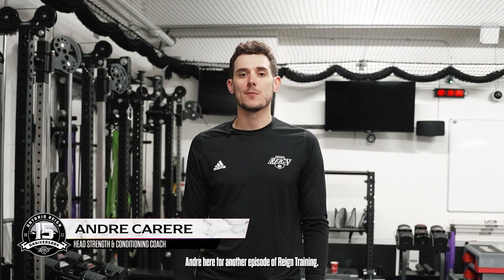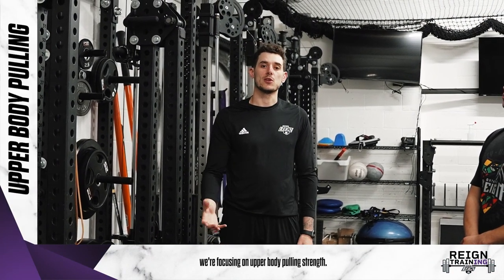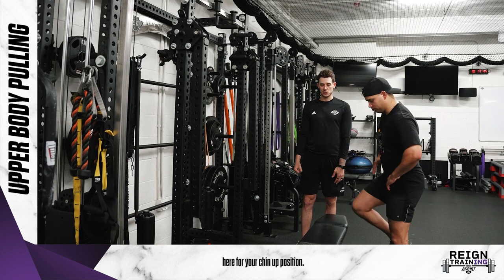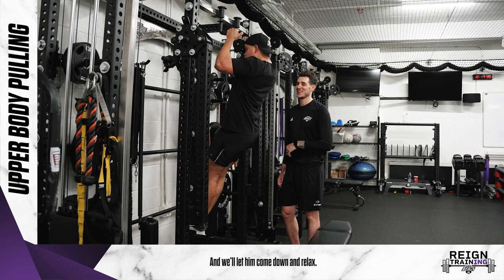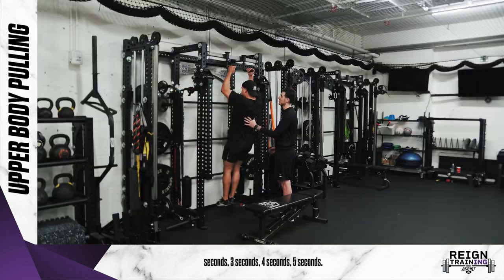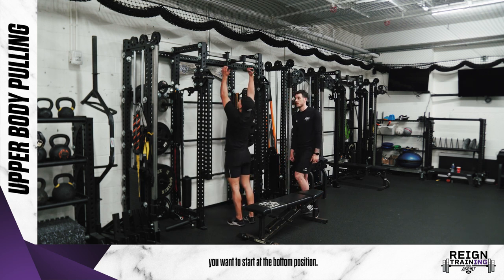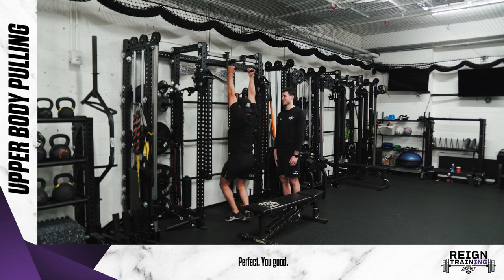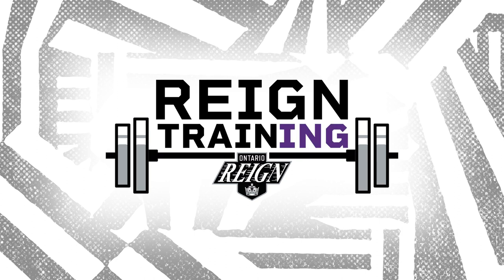Episode 6 - Upper Body Pulling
We get it, chin-ups can be hard! Don't worry, Coach Carere is here to help you pull up to your highest potential!